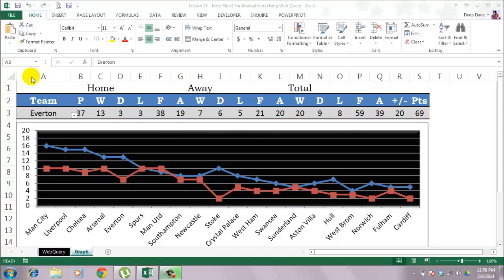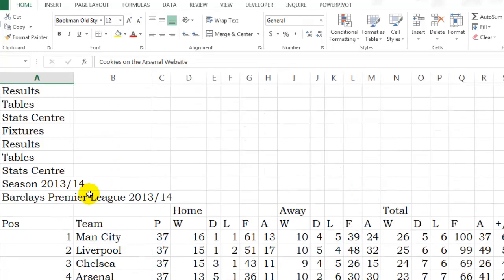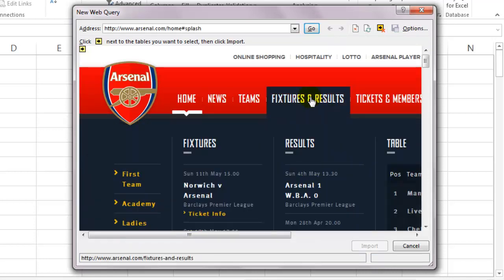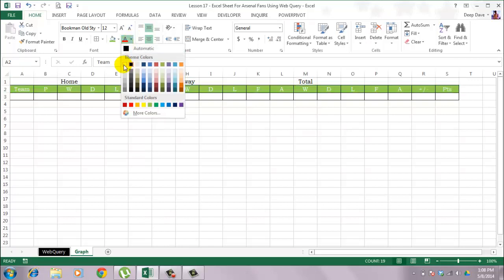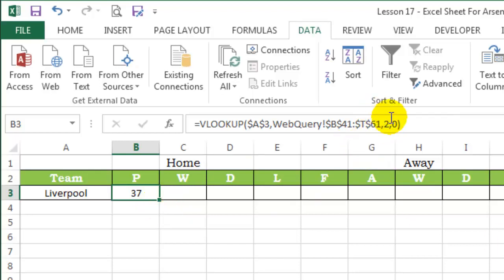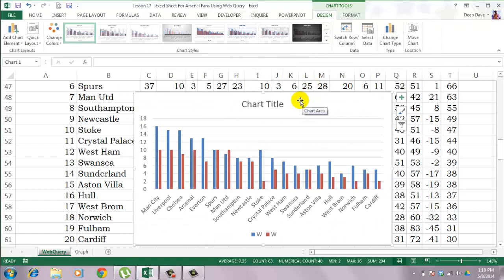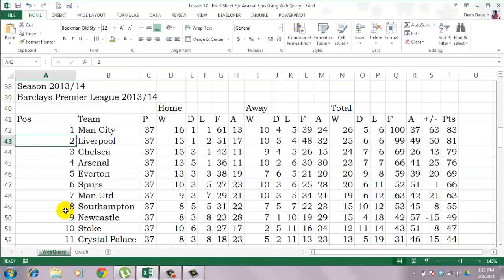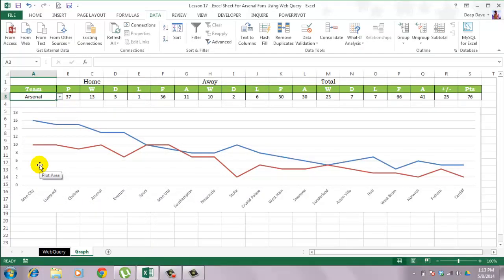Excel Lesson 17 - Excel Sheet For Arsenal Fans Using Web Query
Lean How To Make Excel Sheet To Keep Track Of League Tables Using Web Query Where A League Table Will Be Downloaded On Your Workbook Linked To The Arsenal Website & Will Refresh After Certain Time Intervals To Look For Updated Data